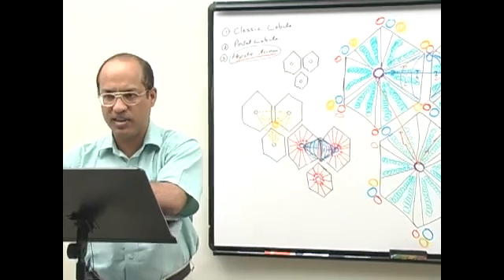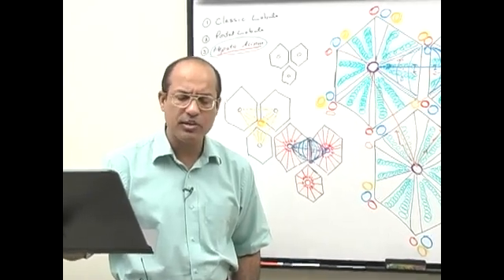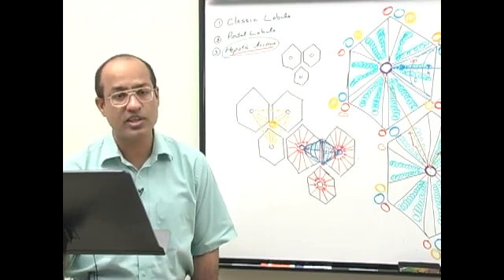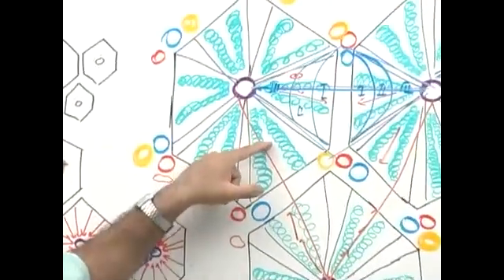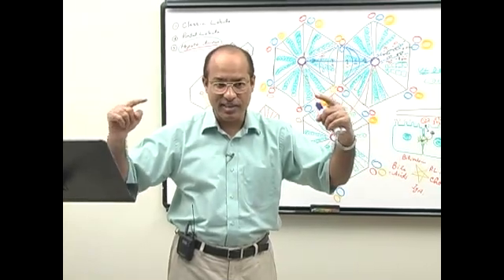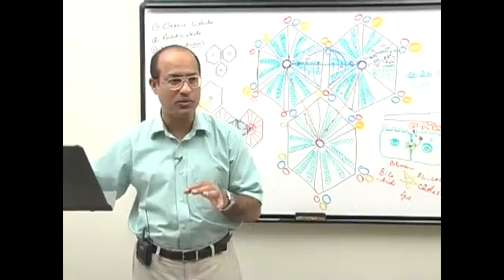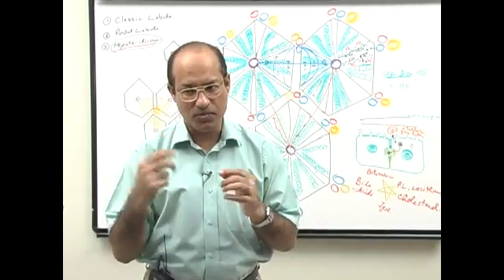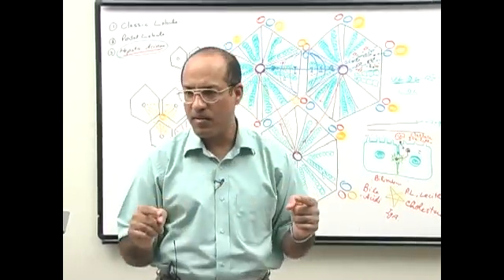Hepatocytes | Liver Histology | Part 7/7